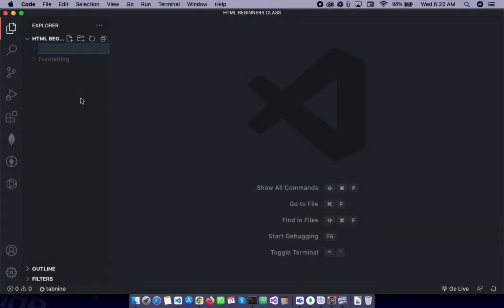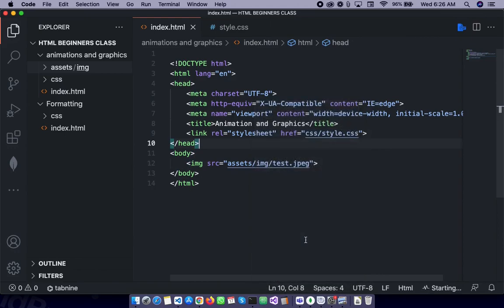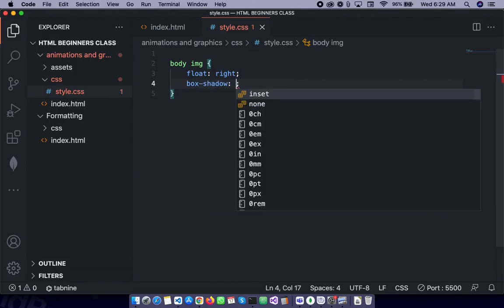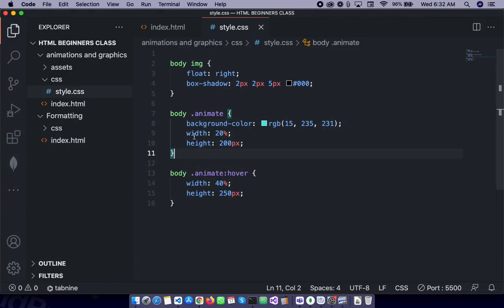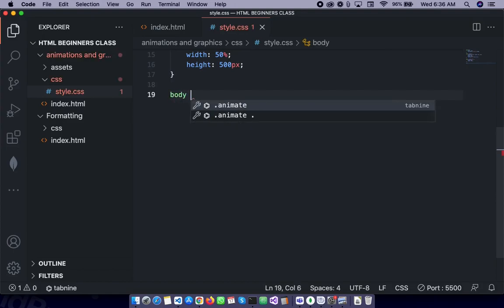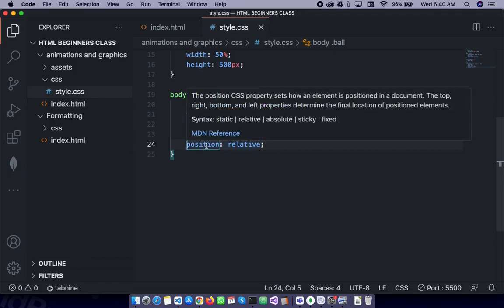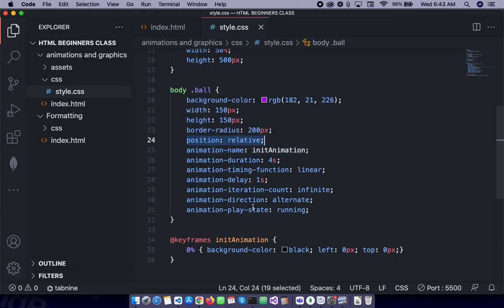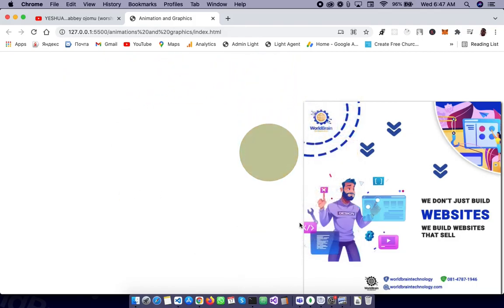Inserting Images and CSS3 animations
The video teaches how to insert an image in your HTML design and also teaches you about transitions and animations in CSS3.